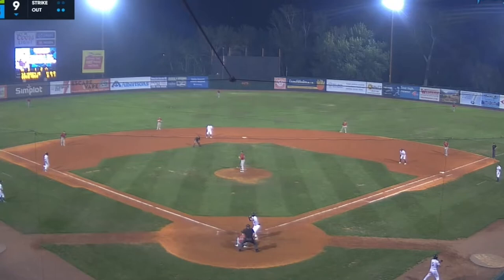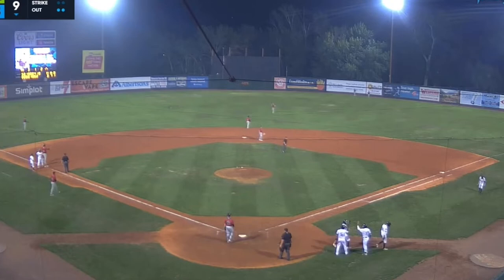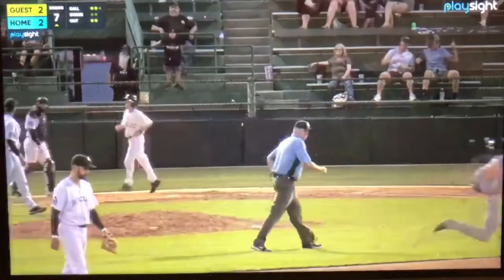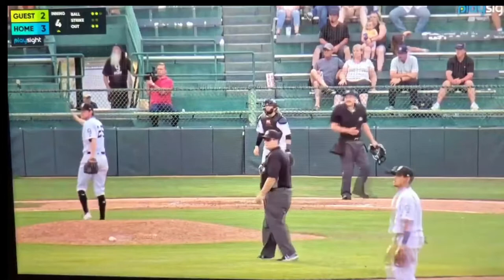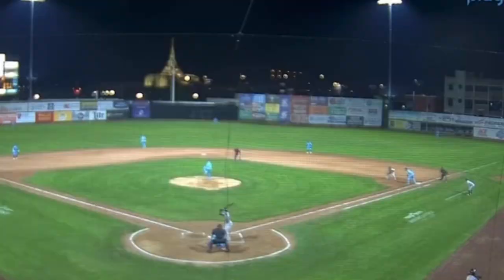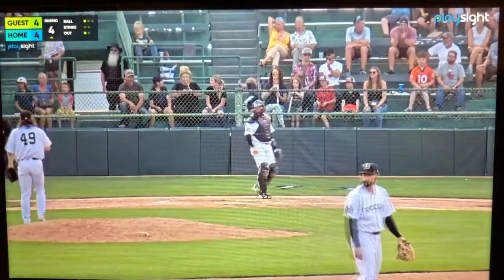Myles Miller - 2021 Season Highlights - Boise Hawks (Pioneer League)